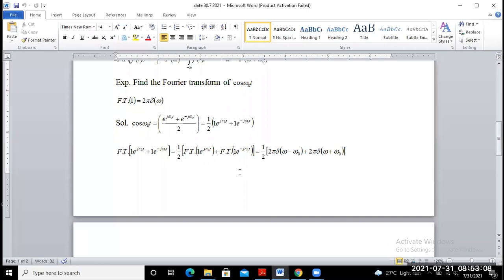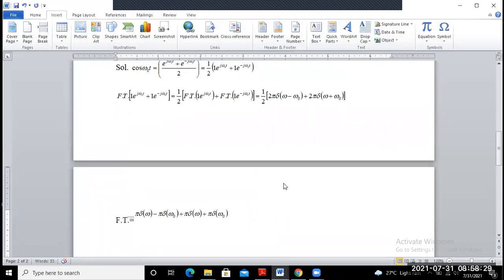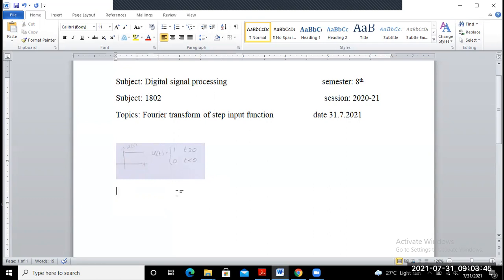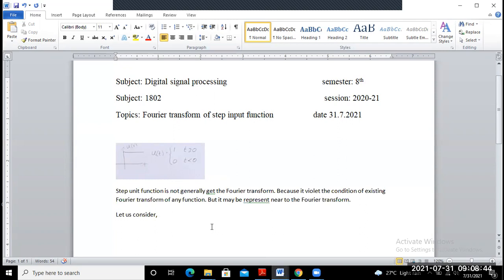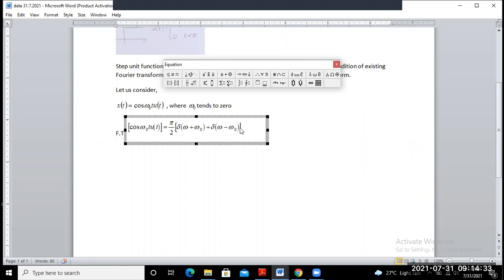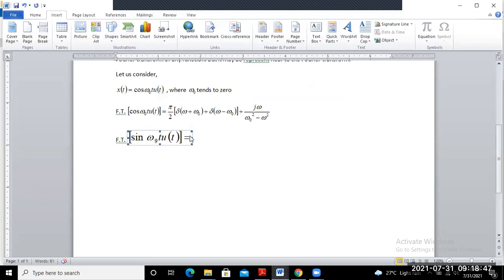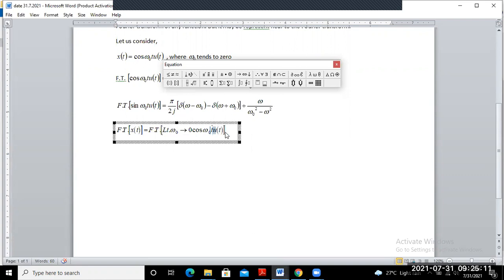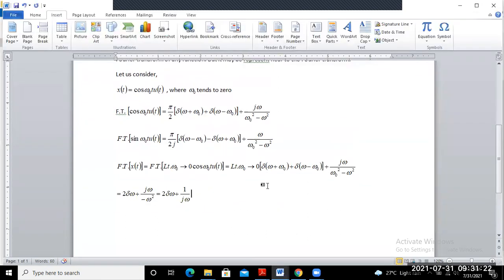EE1802 DSP date 31.7.2021